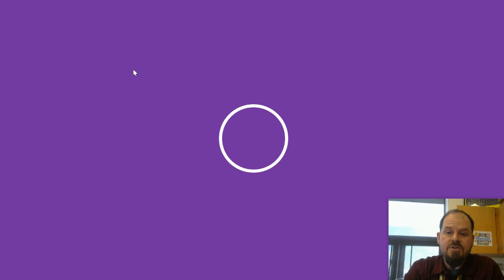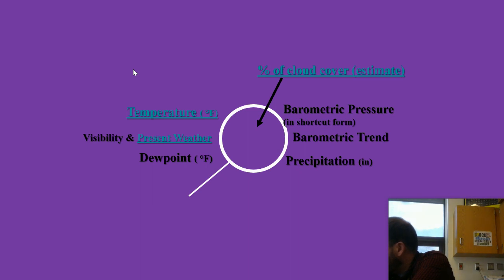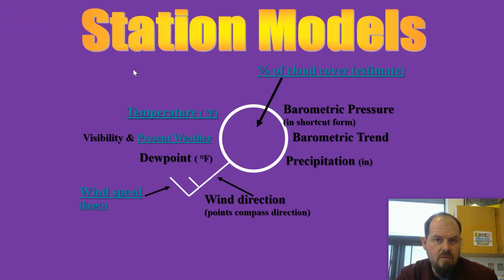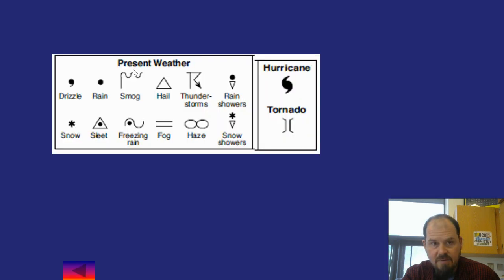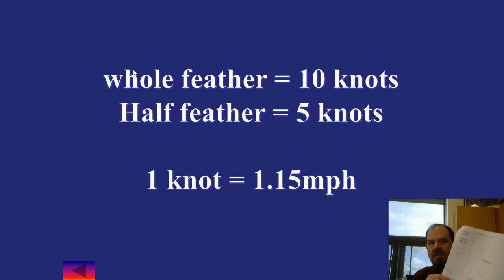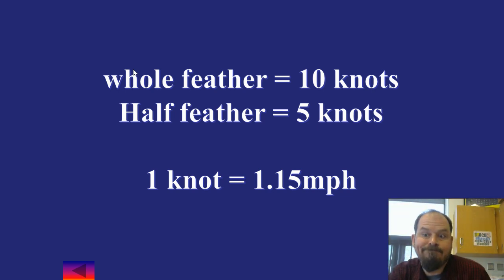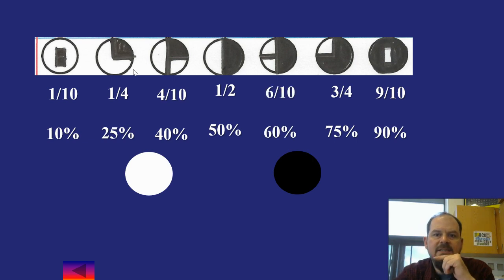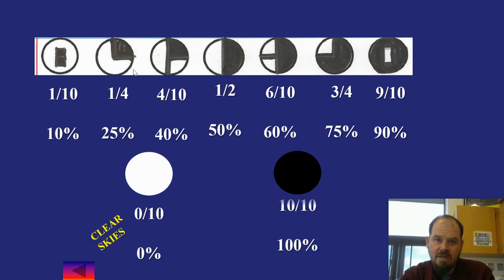Unit 8 Lecture #7